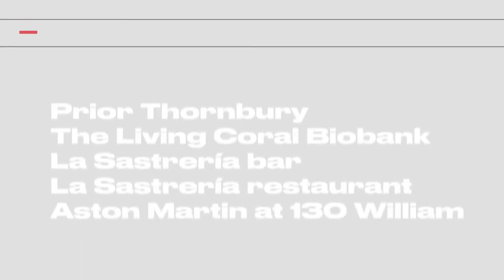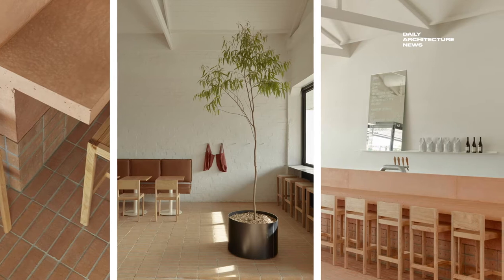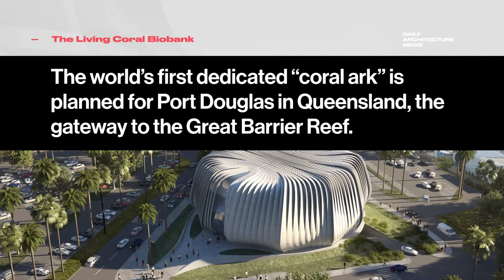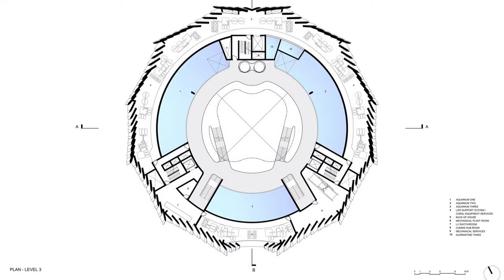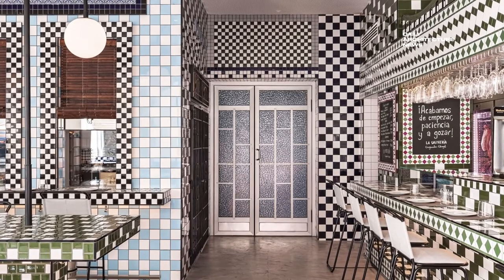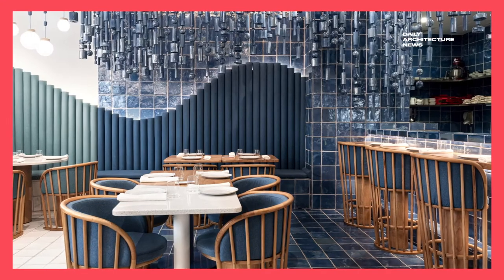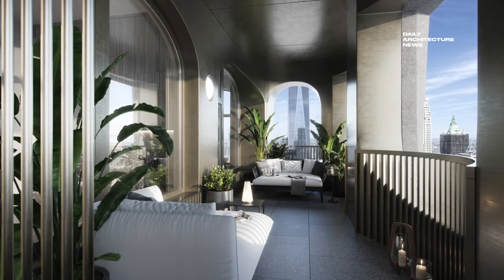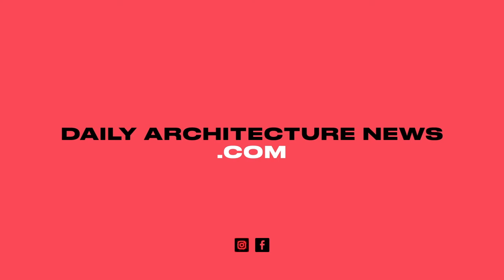Ep #014: Prior Thornbury | The Living Coral Biobank | La Sastrería | Aston Martin at 130 William